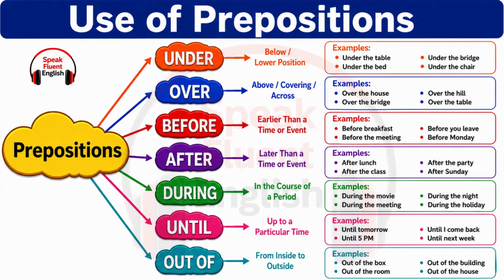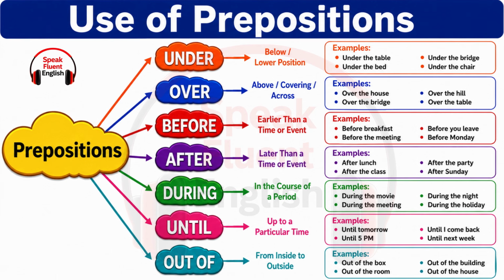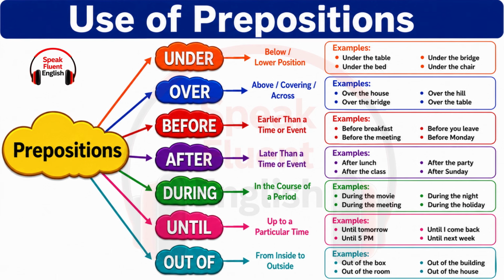Master English Prepositions Easily UNDER, OVER, BEFORE, AFTER, DURING, UNTIL & OUT OF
**Master English Prepositions Easily | UNDER, OVER, BEFORE, AFTER, DURING, UNTIL & OUT OF | Speak Fluent English**

Welcome to **Speak Fluent English**! 🌟

In this complete English grammar lesson, you will learn how to use the most common and important **English prepositions** with simple explanations and easy examples. Prepositions are one of the most important parts of English grammar because they help us describe **place, time, direction, movement, and relationships between words**.

In this video, we will master 7 essential prepositions:

✅ **UNDER** – Learn how to describe something below or in a lower position.
Examples:
• The cat is under the table.
• My shoes are under the bed.

✅ **OVER** – Learn how to talk about something above, covering, or across another thing.
Examples:
• The plane is flying over the house.
• The bridge goes over the river.

✅ **BEFORE** – Learn how to describe something that happens earlier than a time or event.
Examples:
• I drink coffee before breakfast.
• Finish your homework before you leave.

✅ **AFTER** – Learn how to describe something that happens later than a time or event.
Examples:
• I go for a walk after lunch.
• We went home after the party.

✅ **DURING** – Learn how to talk about actions happening within a period of time.
Examples:
• Please be quiet during the meeting.
• She fell asleep during the movie.

✅ **UNTIL** – Learn how to express a continuing action up to a specific time.
Examples:
• I will stay here until tomorrow.
• The office is open until 5 PM.

✅ **OUT OF** – Learn how to describe movement from inside to outside.
Examples:
• Take the book out of the box.
• The dog ran out of the house.

✔ English prepositions for beginners
✔ How to use prepositions correctly
✔ Common grammar mistakes with prepositions
✔ Everyday English sentences
✔ Real-life examples for speaking practice
✔ A1–A2 English grammar foundations
✔ Improve your English speaking and writing skills

This lesson is perfect for:
🔹 ESL students
🔹 English grammar practice
🔹 Daily English conversation learners
🔹 Students preparing for English exams
🔹 Anyone who wants to speak English more naturally

Learning prepositions will help you create better sentences, understand native English speakers, and communicate with confidence.

📌 **Topics Covered:**
English grammar
English prepositions
Prepositions of movement
English vocabulary
ESL grammar lessons

💬 **Practice Challenge:**
Write your own sentences using:
UNDER, OVER, BEFORE, AFTER, DURING, UNTIL, and OUT OF.

Example:
"My phone is on the table, but my shoes are under the bed."

• Vocabulary lessons
• Speaking practice
• Beginner English courses

Thank you for learning with us. Keep practicing, keep improving, and speak fluent English! 🌎✨